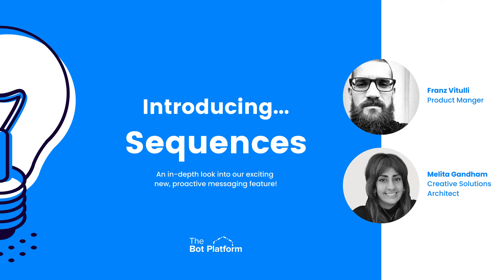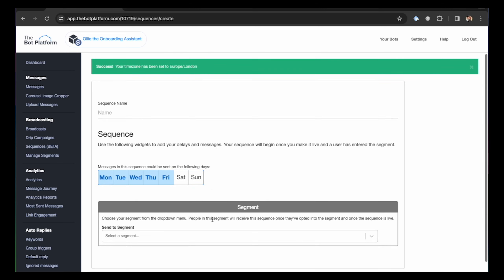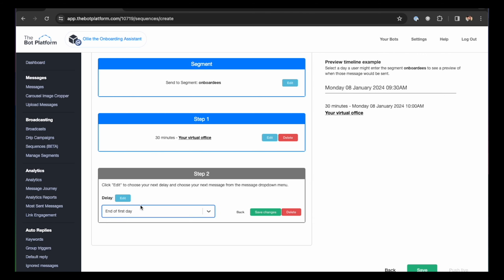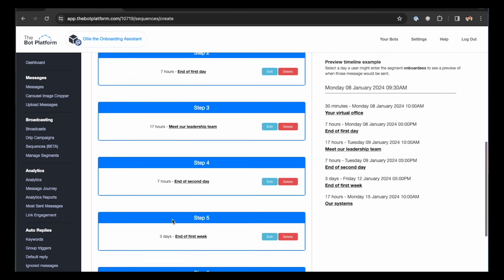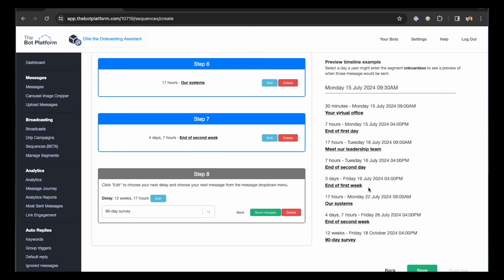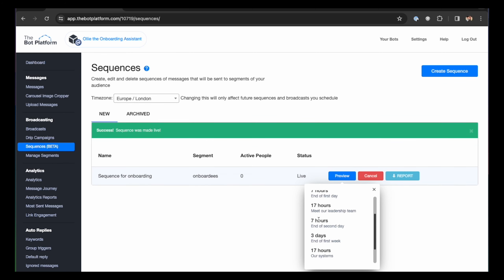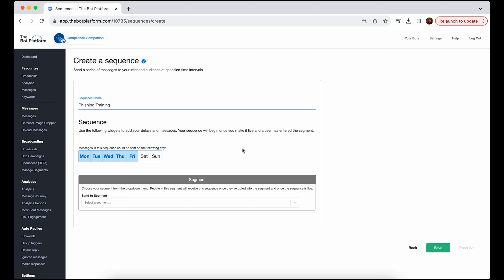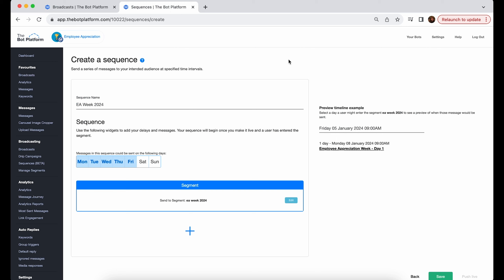What's New at The Bot Platform - Introducing Sequences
In this webinar we run through the latest product updates for The Bot Platform, including an awesome new way to automatically trigger and send a series of messages over time.

Sequences can be used for bots on Microsoft Teams, Slack and Workplace from Meta.

Interested in using The Bot Platform to build a better employee experience for your staff? Get in touch and we'll happily set you up with a free demo account.